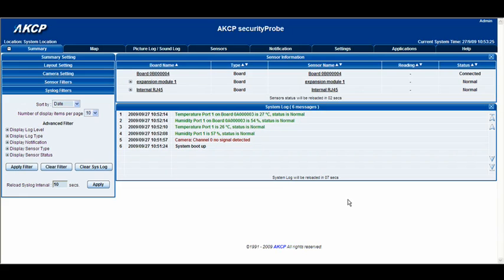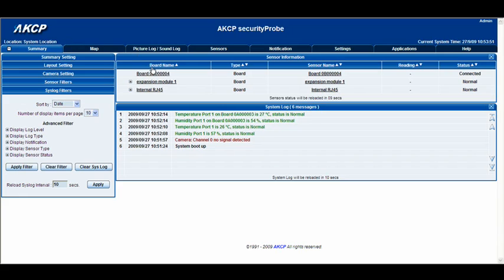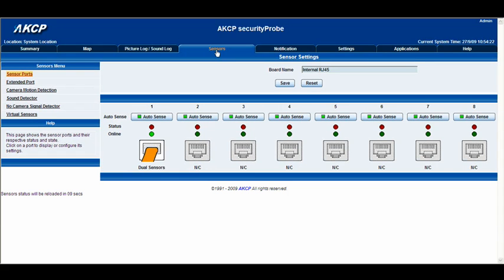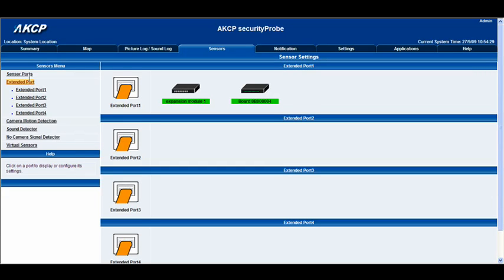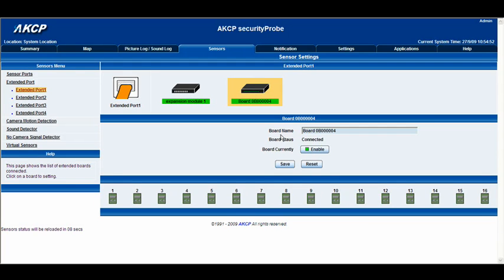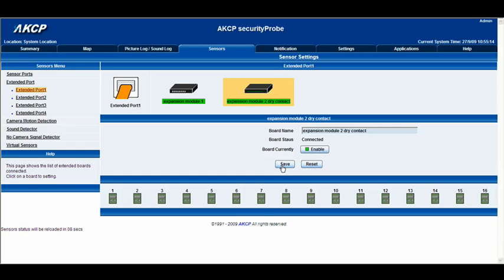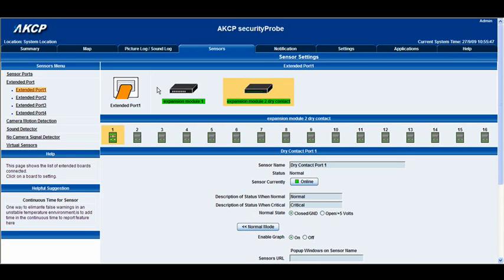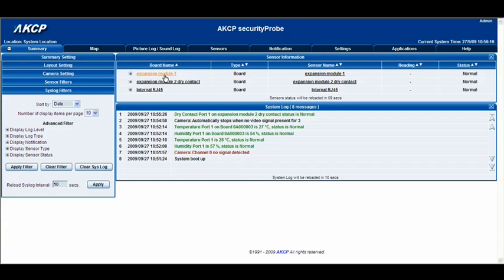AKCP Product CD. Daisy chaining expansion modules (part 12)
A tutorial covering how to daisy chain the AKCP expansion modules and how to access them in the interface.